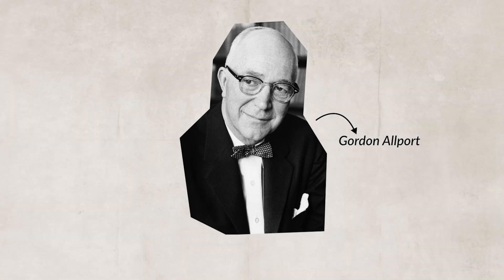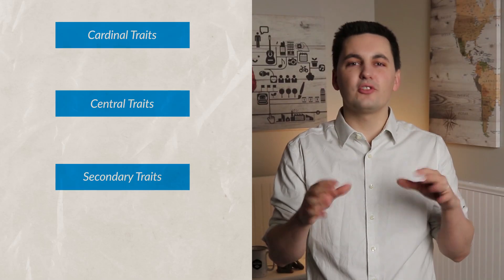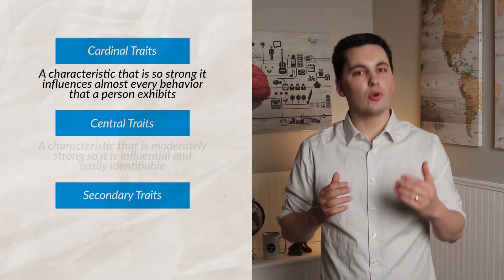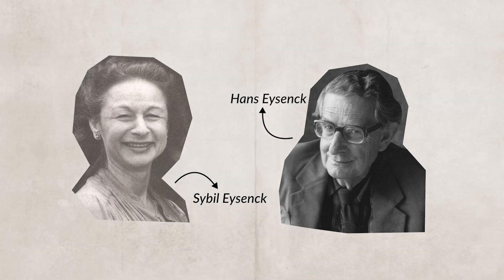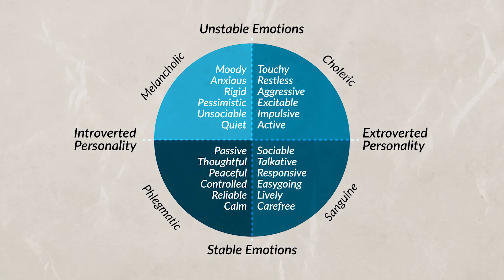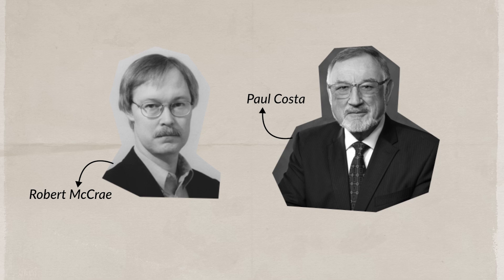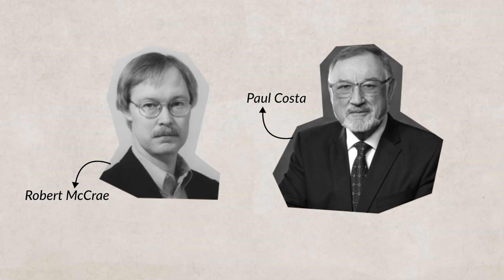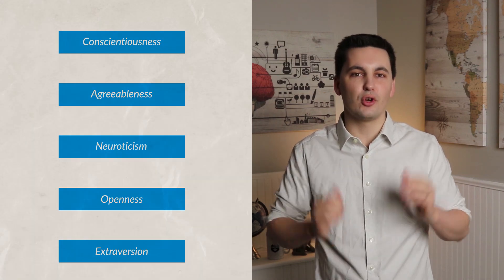Trait Theories of Personality [AP Psychology Unit 7 Topic 9] (7.9)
Chapters:
0:00 Introduction
0:09 Personality Traits
0:40 Gordon Allport
0:57 Cardinal, Central, & Secondary Traits
1:18 Hans Eysenck & Sybil Eysenck
1:52 Robert McCrae & Paul Costa
2:26 Practice Quiz

Skills in this video:
7.O Compare and contrast trait theories of personality with other theories of personality.